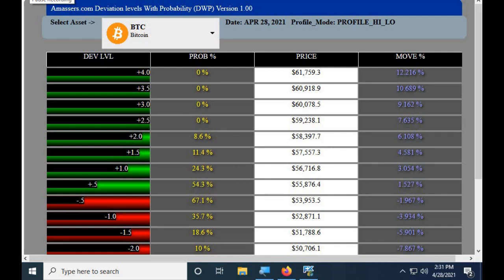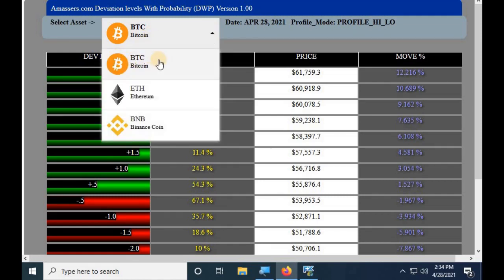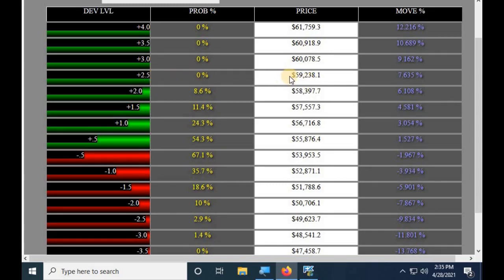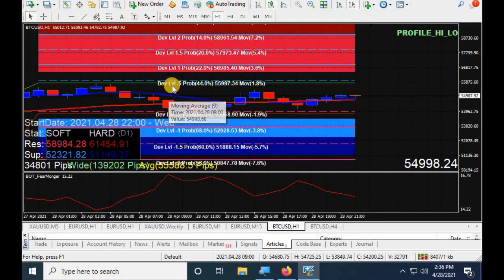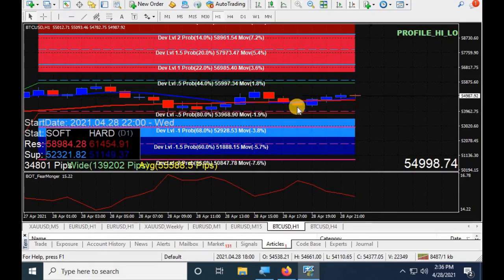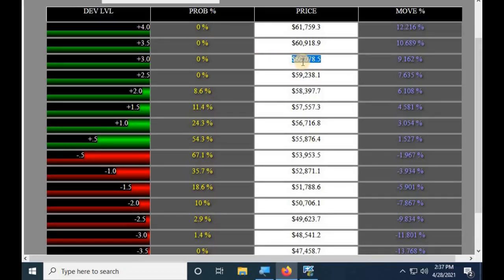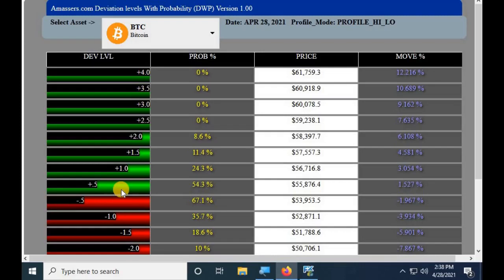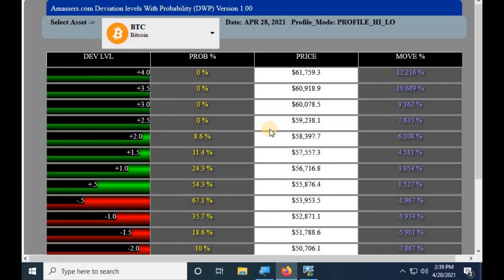Bitcoin and Crypto Deviation levels web app Bitcoin Key levels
In this video I am going to go over how to read Bitcoin Deviation Levels in our new web application. I will cover ways that you can use these deviation levels to help you dollar cost average into the market better as you build your Bitcoin or other crypto-currency holdings. I will talk about how to use these deviation levels to help you stay objective on down days in the markets. I will also talk about some small nuances in the various trading platforms that may help you better picture the structure of what is actually going on in the crypto currency markets

I buy bitcoin fast, cheap and Easy: Cash app ( Mobile for Android & IOS ): 1.Use my invite tag htbgreen​ to setup an account 2. send $5 to a friend on Cash app to get $5 free 3. great way to get $5 Bitcoin free ( buy bitcoin under investments link on the bottom of the app )